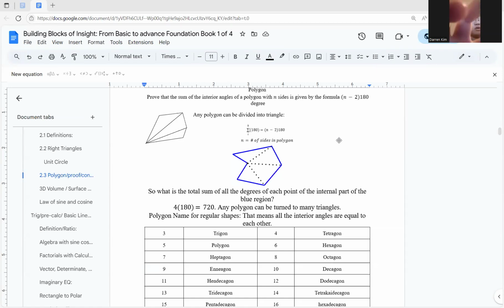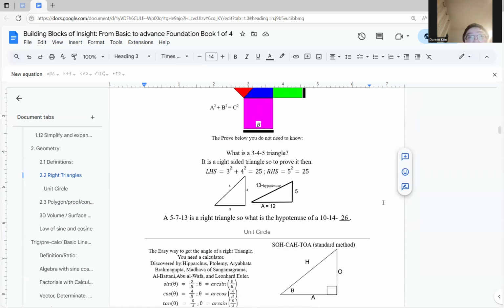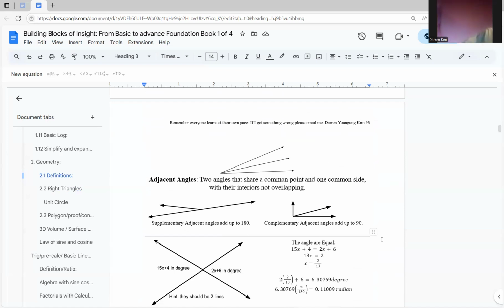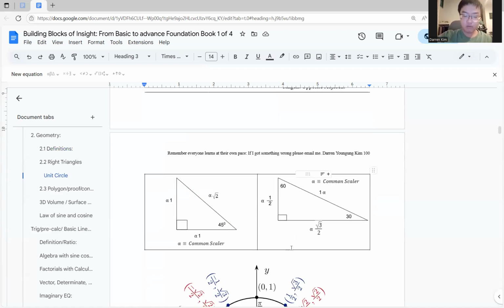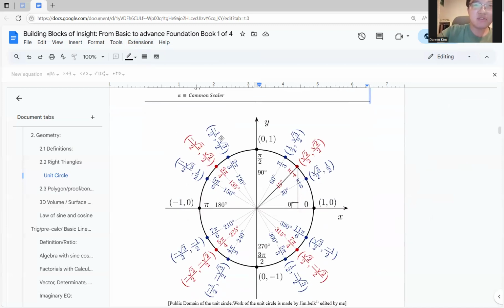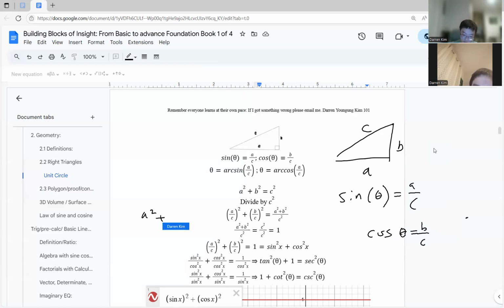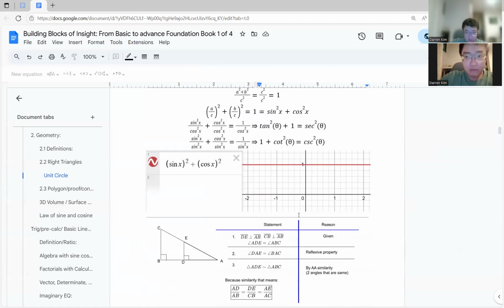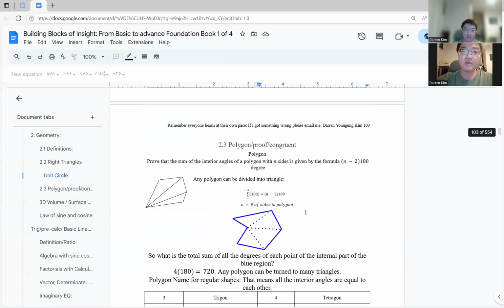Try 21: More geometry and proof and unit circle: Sleep time: I love sleeping late